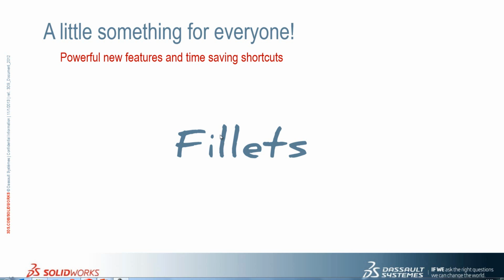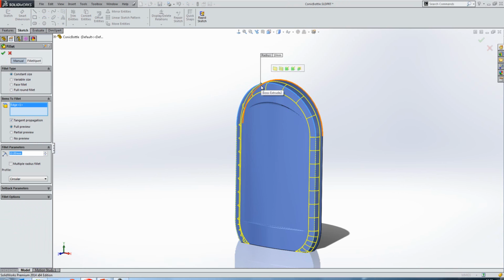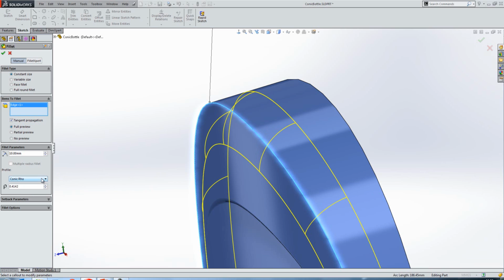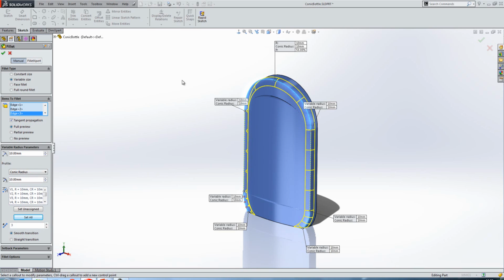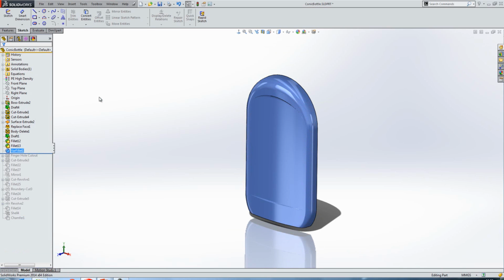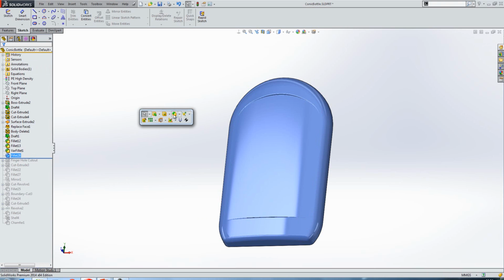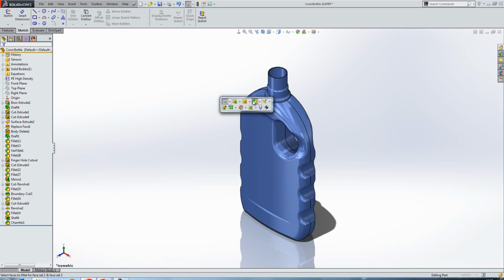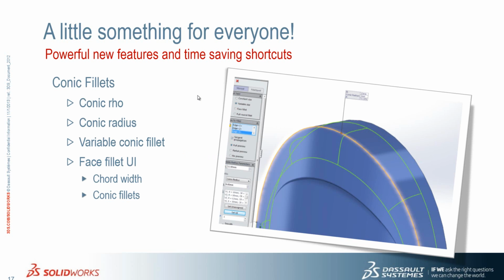What's New SolidWorks 2014 - Fillets